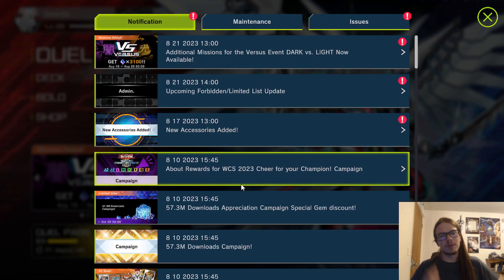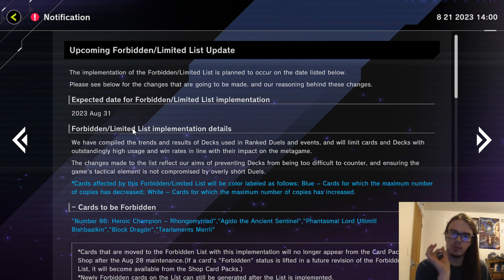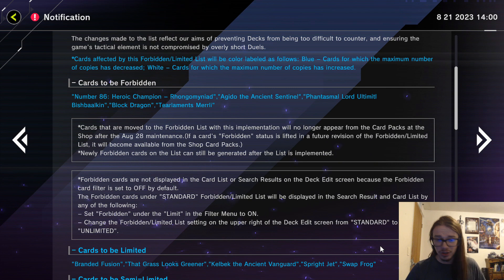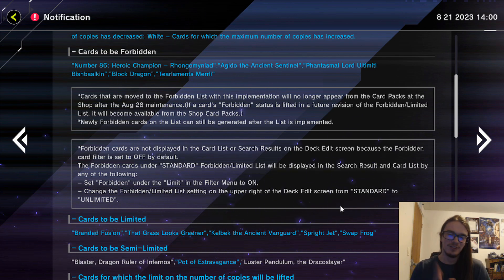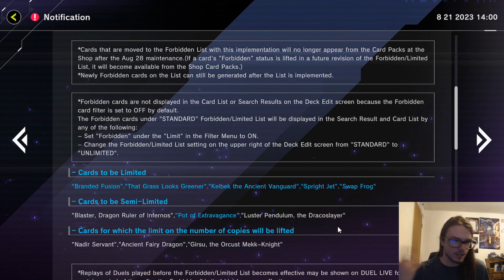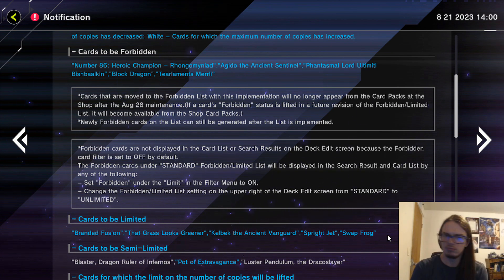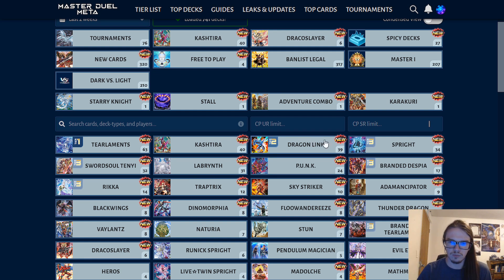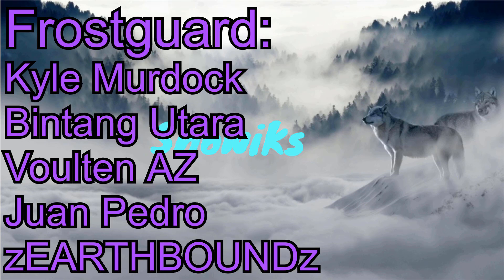They Actually Banned So Much! Tearlament, Spright, and More! | Master Duel Banlist Reaction!